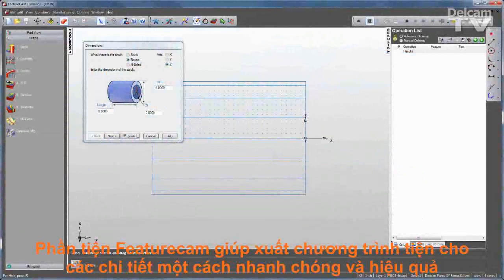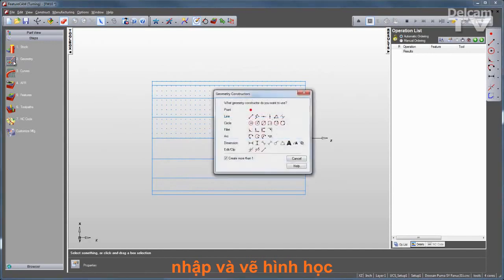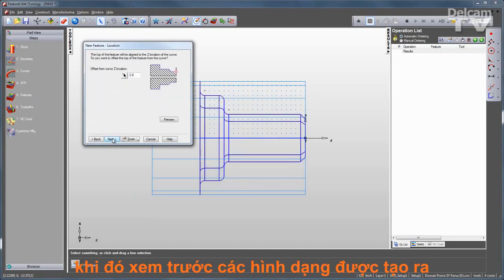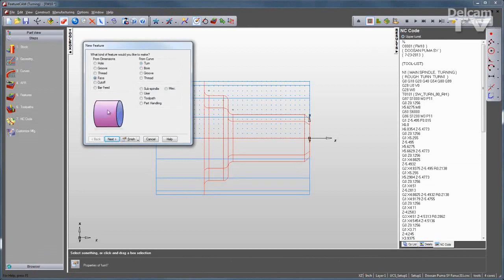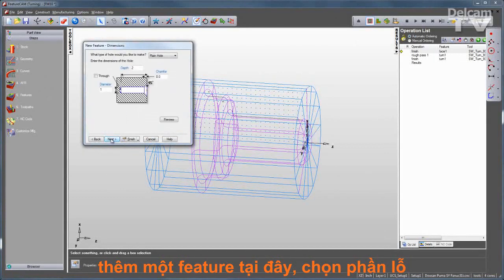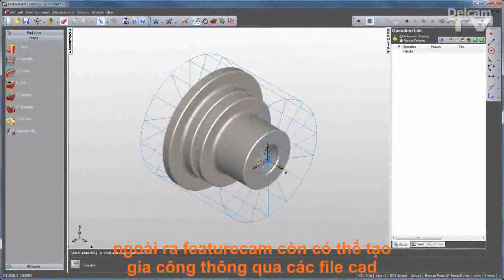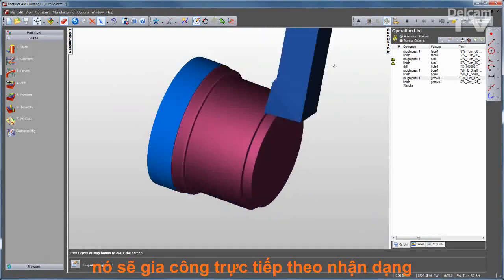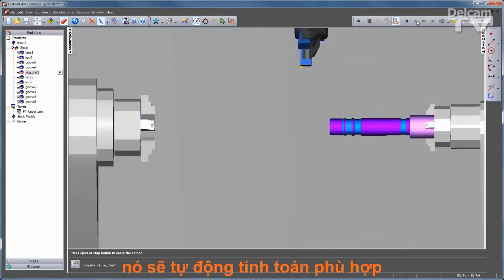Lập trình gia công tiện với Delcam FeatureCAM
Đây là phần tổng quan, giúp người xem có một cái nhìn chính xác về khả năng gia công của phần mềm, bạn sẽ thấy sử dụng phần mềm này khá đơn giản vì có sẵn một quy trình thực hiện trước, bạn cứ thể mà thiết đặt sẽ dễ dàng cho ra đúng các chu trình gia công.